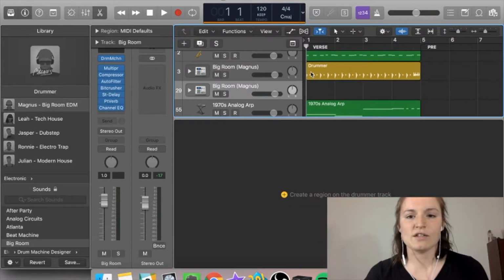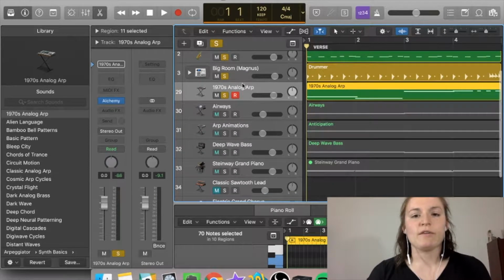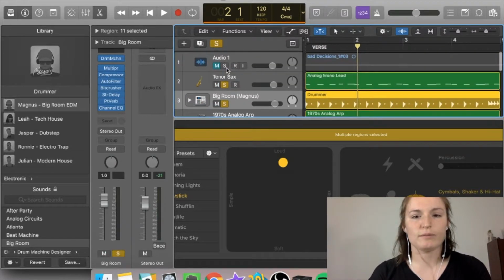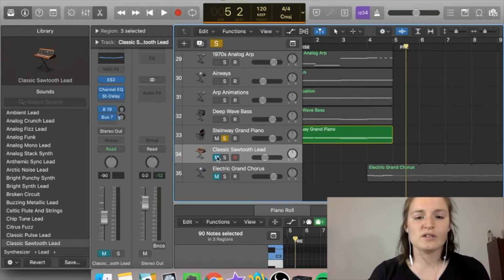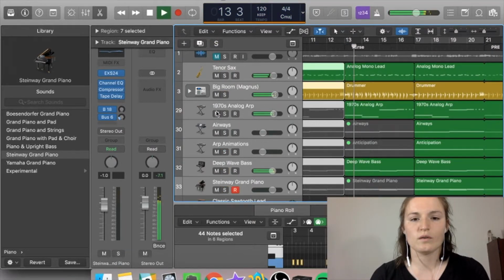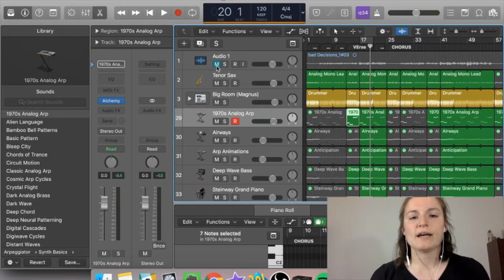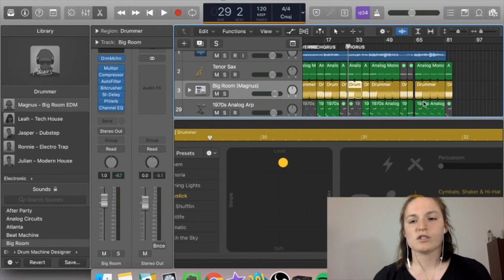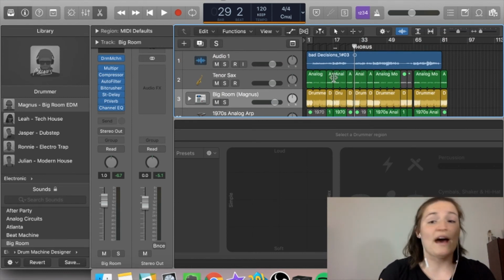How To Write a Song Using ONE Loop! - Logic Pro X Loop Recording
How to take one loop and turn it into an entire song!